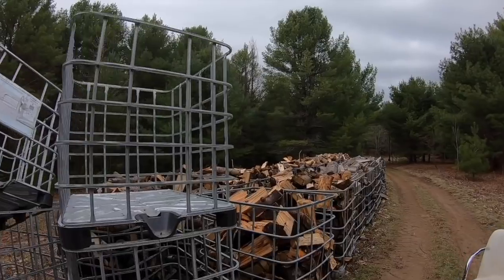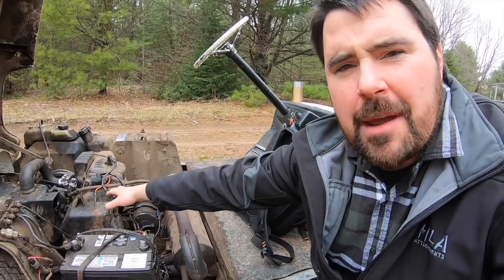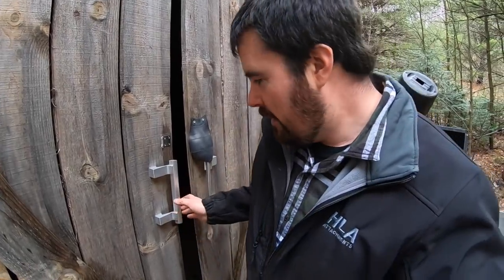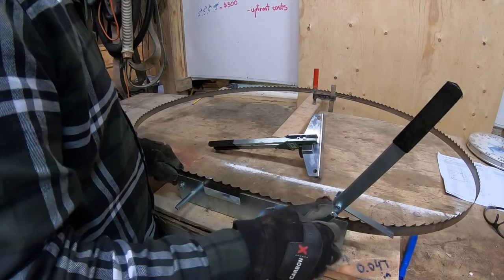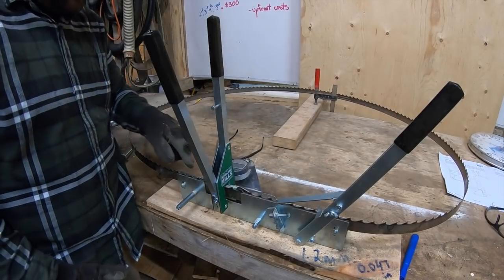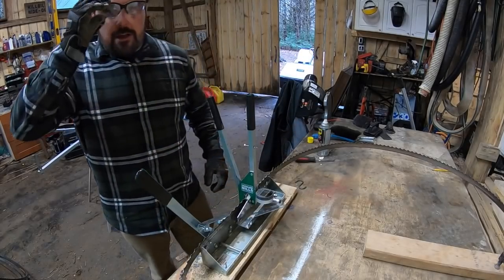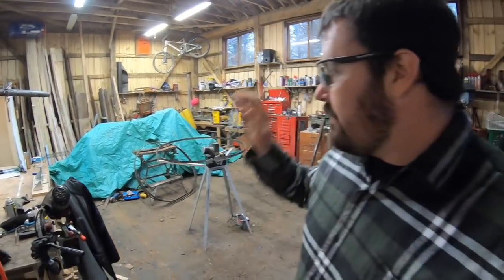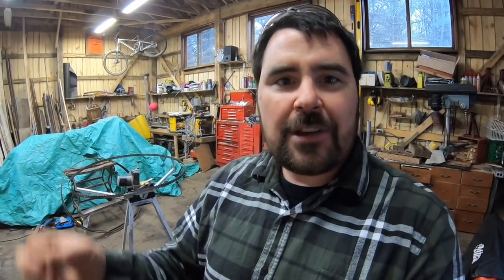Making Quick Work of Blade Sharpening | Sharpening Old Sawmill Blades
Making quick work of blade sharpening by sharpening old sawmill blades is the name of the game today on Sawing with Sandy. After much debate a while back, I decided to invest in a Woodland Mills sawmill blade sharpener and tooth setter and I'm glad I did. No more having to find someone to sharpen them and hope they are done when I want to use them. No more having to buy new blades after a few longs when the blade becomes dull. Now I'm able to set the blade teeth and sharpen them just how I like whenever I like. On today's episode you'll see me touring around on the golf cart, talking about firewood and finally sharpening some blades. With some logs dulling the sawmill blade fast, this sharpener sure is nice to keep me cutting and prevent me from waiting. Check out the technique I use to set and sharpen my blades in today's video. It's really easy and as you can tell, doesn't take too much time or effort. Now if only I could keep my shop clean I'd be laughing. Ahh well, always next time.

Blade Tooth Settings shown on digital tooth setter display in the video: 0.90-1.0mm (approximately)

Blades shown in this video: Lenox Blades
Sharpener settings: 10 degrees